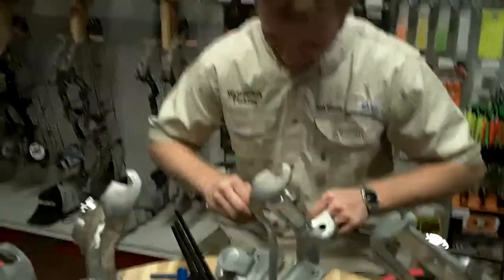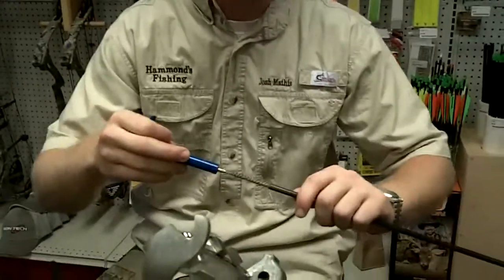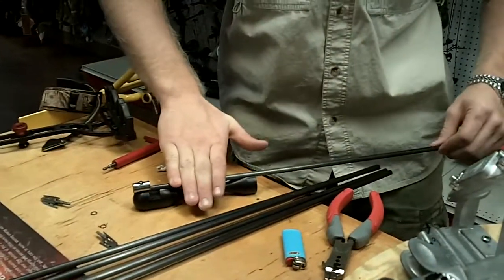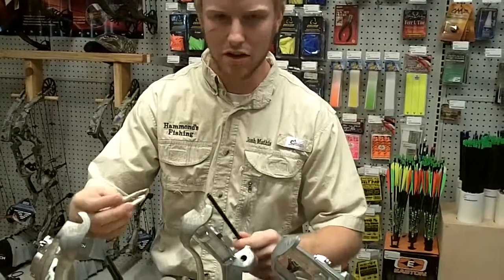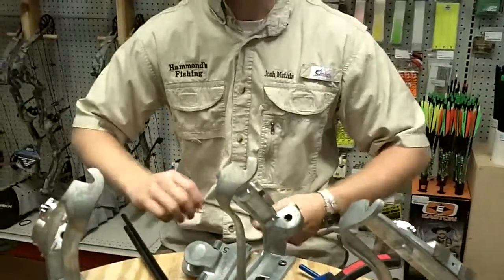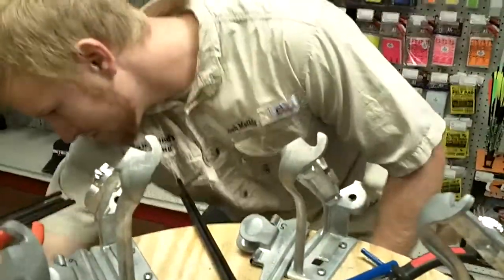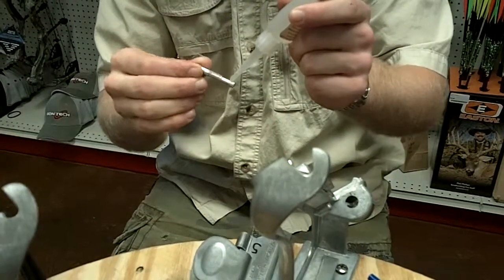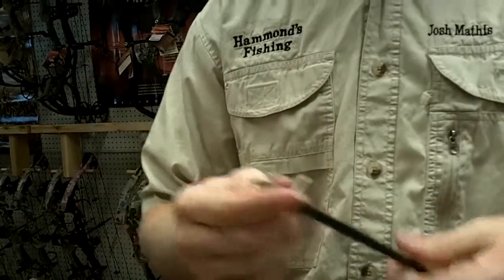Arrow insertion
how to correctly insert an insert into an arrow